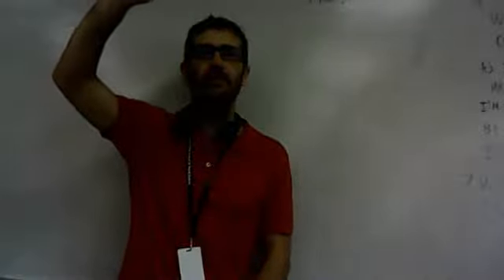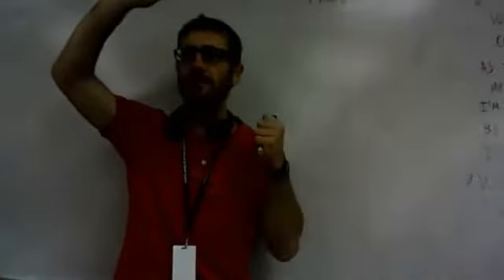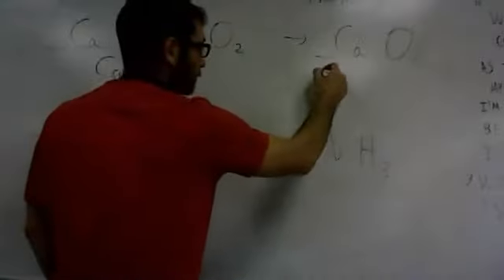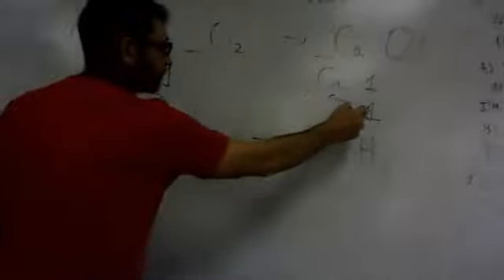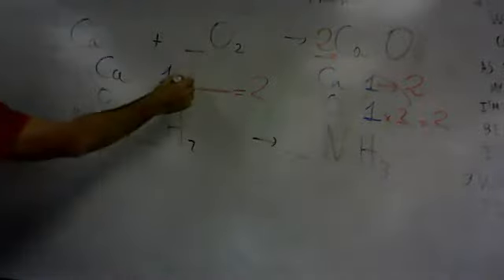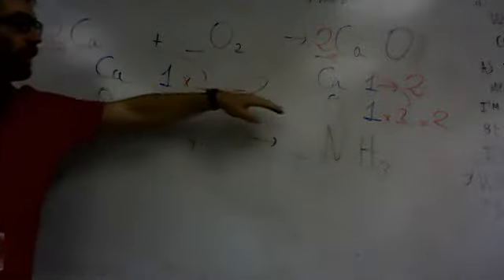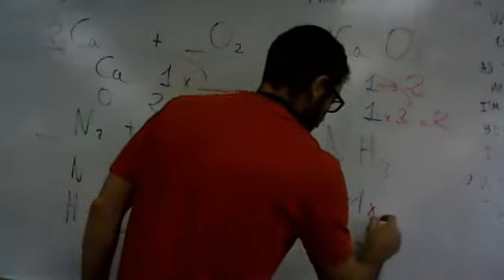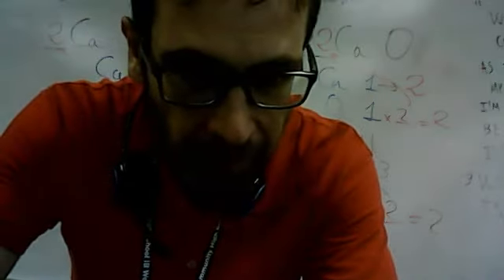Balancing equations easy CHEMISTRY FHCHS